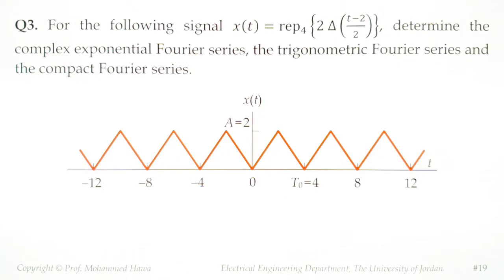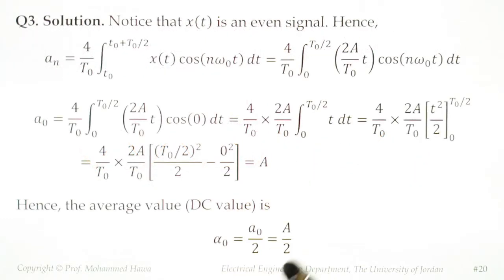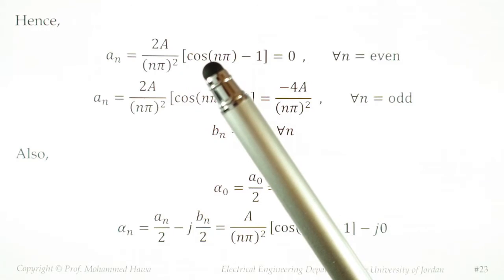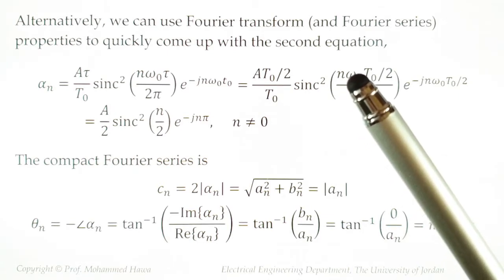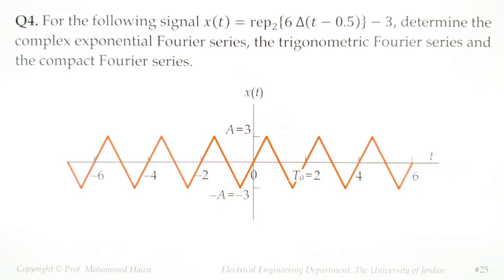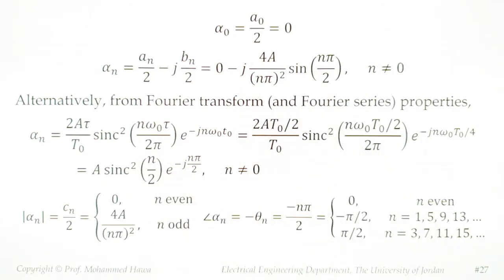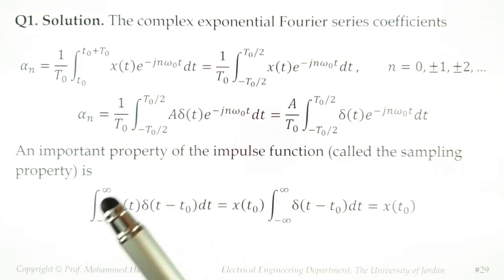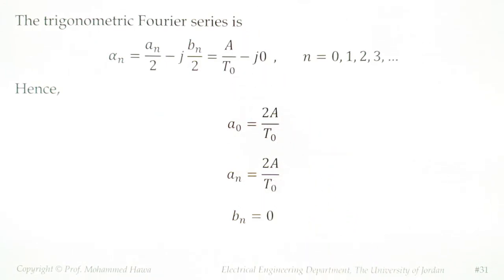221.C.7. Fourier Series: More Examples (Part 2)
Communications Engineering Series: Signal Analysis & Systems: 221.C.7. Fourier Series: More Examples (Part 2)